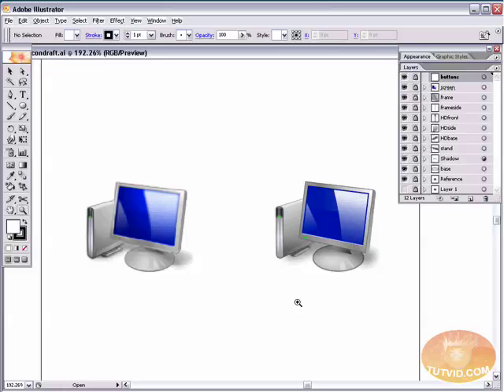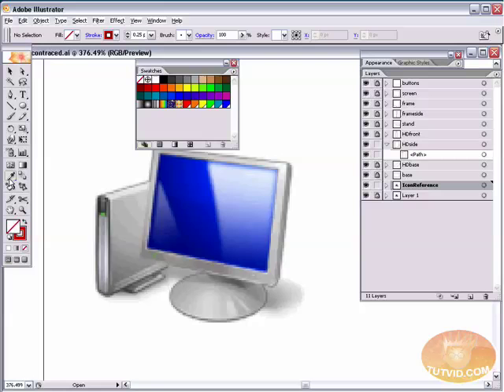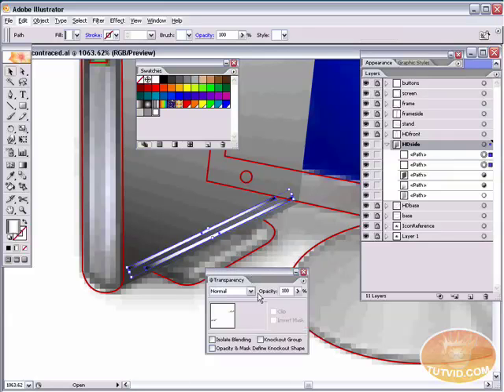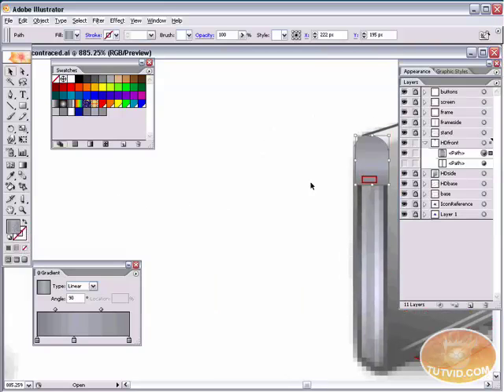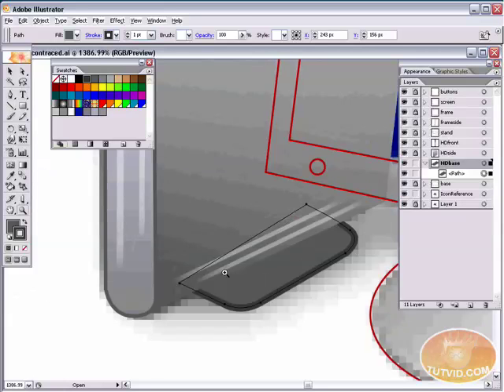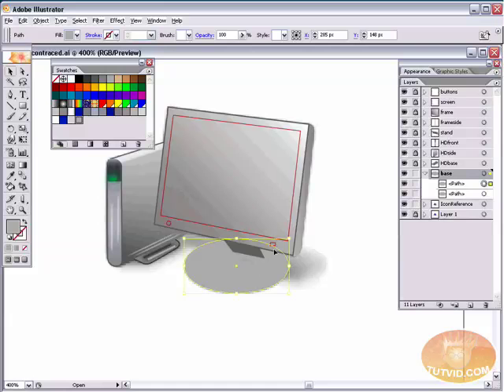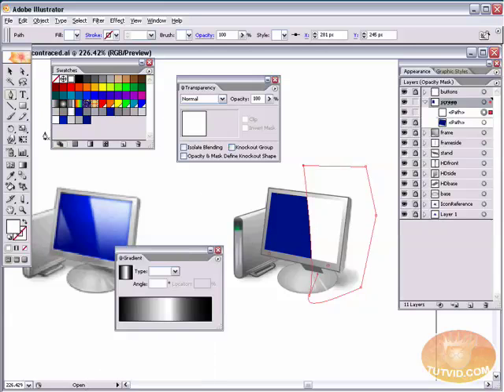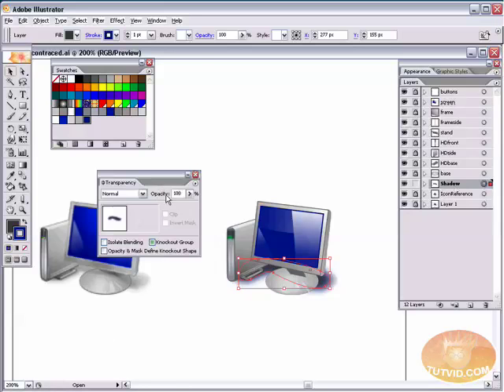Create a Windows Vista Icon all Vector! Illustrator Tutorial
In this video we will go from the very start of the process to the very end of the process of duplicating the "my computer" icon for Windows Vista and making it all vector! If you like tracing and vectorizing or if you are new to the whole thing you will certainly enjoy learning all kinds of techniques right here right now! Watch, Learn, Enjoy!

for more videos and downloads!